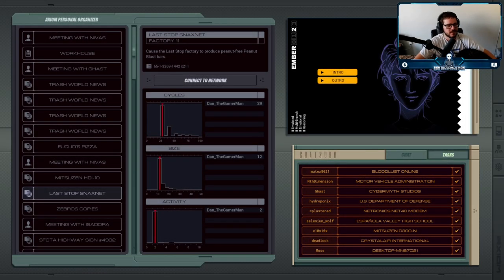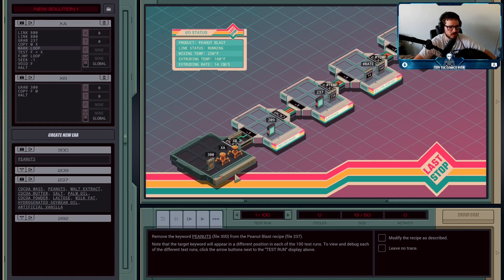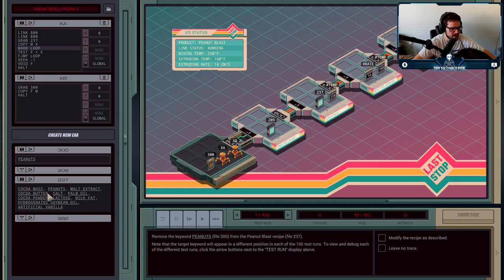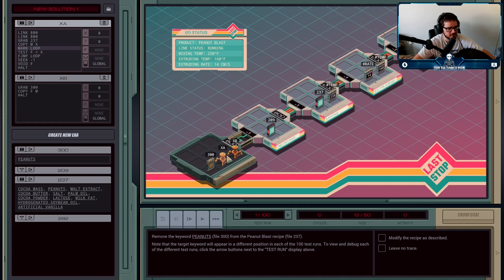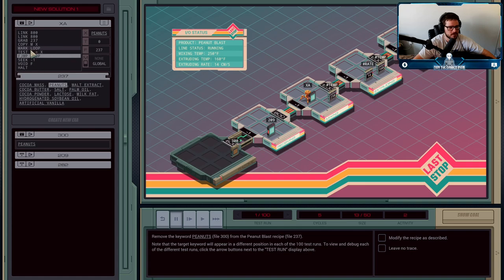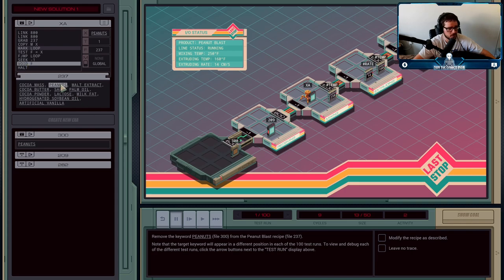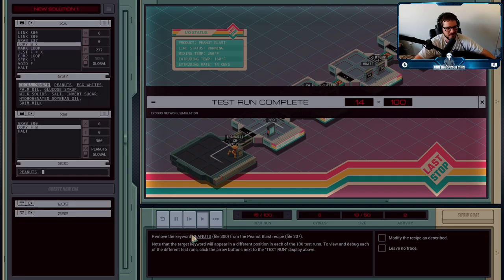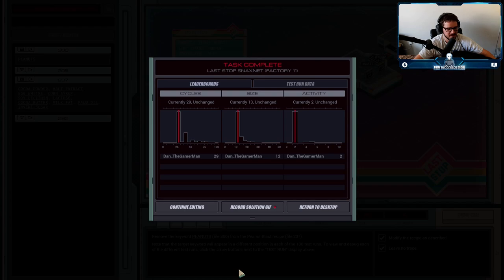Last Stop SnaxNet - Factory 11 - Exapunks Solutions #4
Ember thinks it will be interesting to modify the recipe for Peanut Blast candy bars to remove the peanuts. Why? Who knows.

XA
LINK 800
LINK 800
GRAB 237
COPY M X
MARK LOOP
TEST F = X
FJMP LOOP
SEEK -1
VOID F

XB
GRAB 300
COPY F M